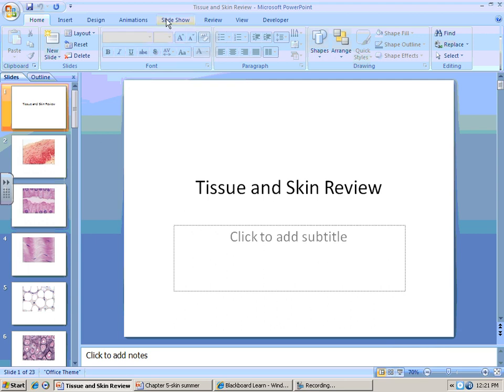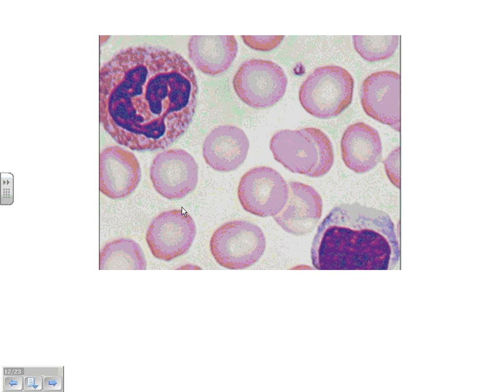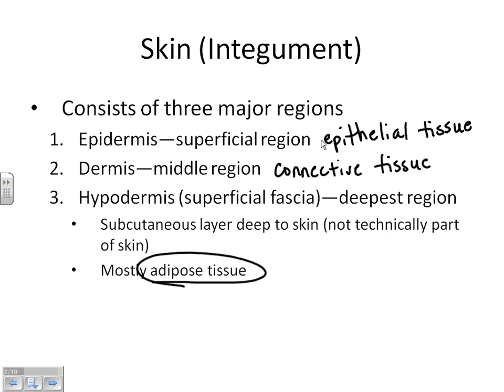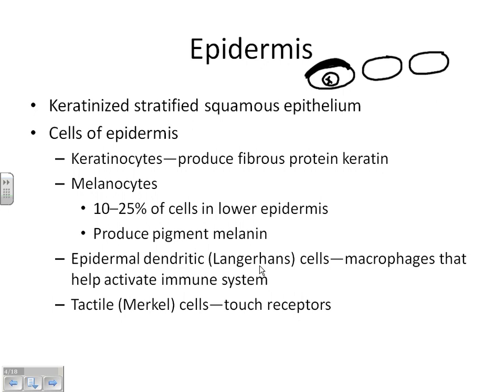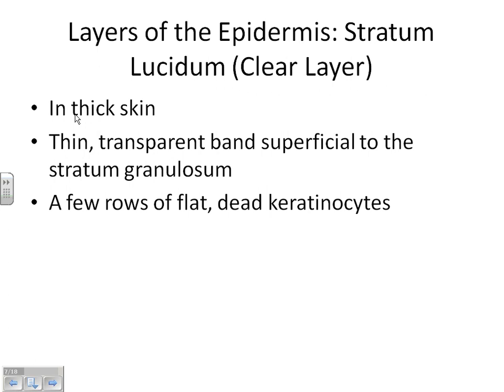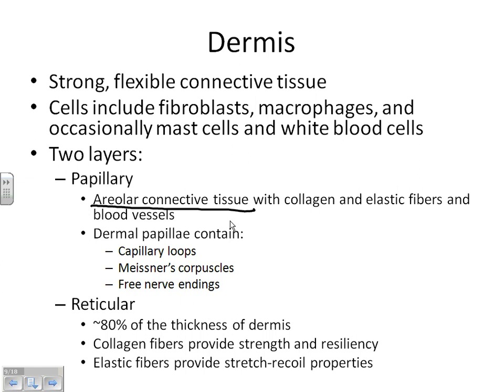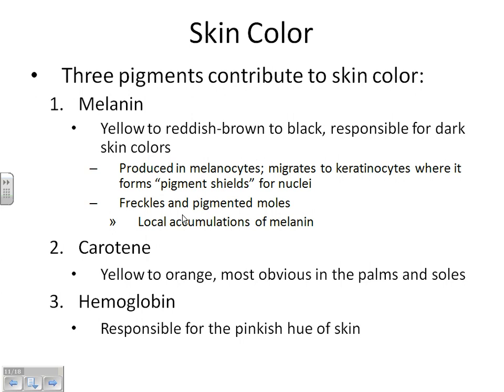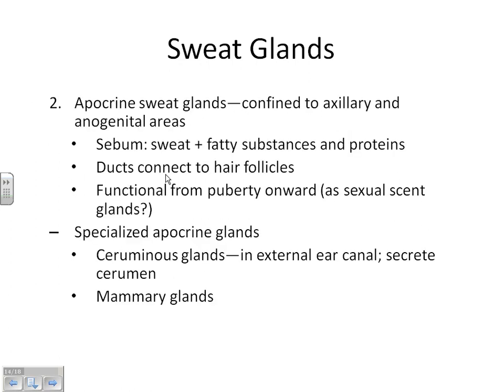A&PI chapter 5: skin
For use in Dr. Parker's online A&P I class.